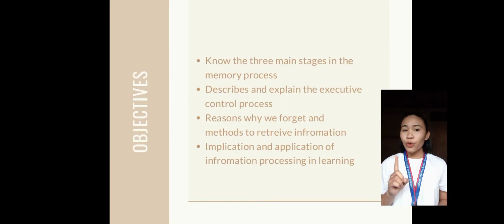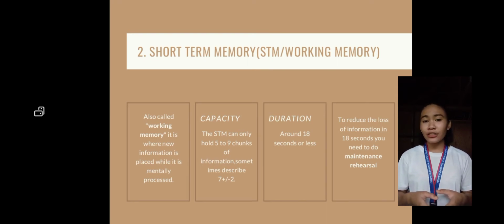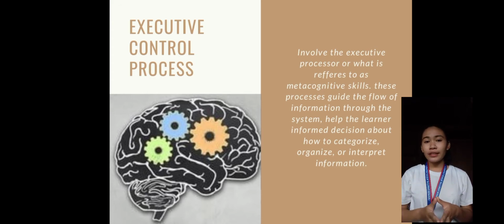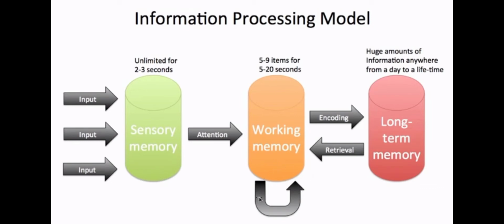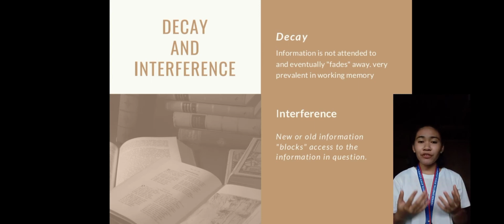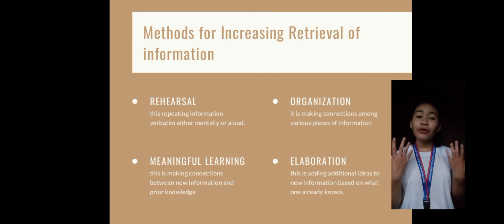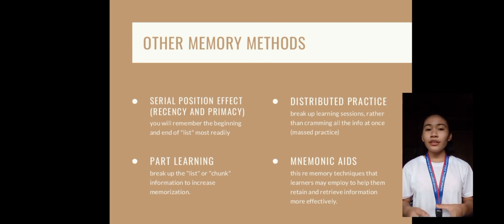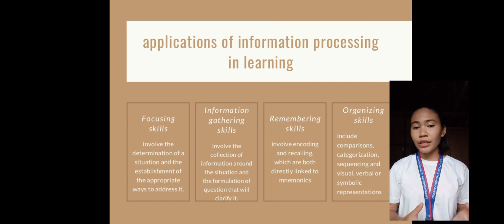Module 11: Information Processing Theory (continuation)